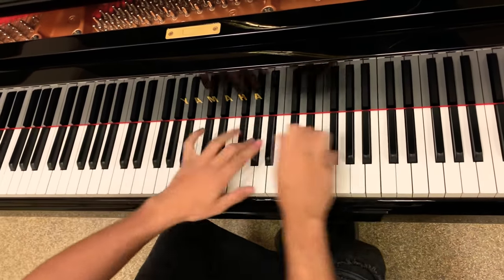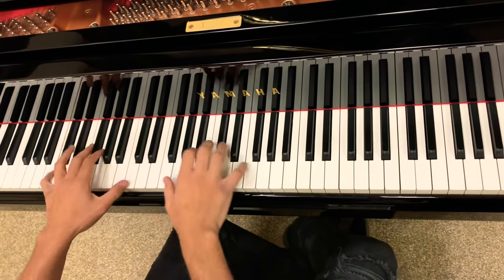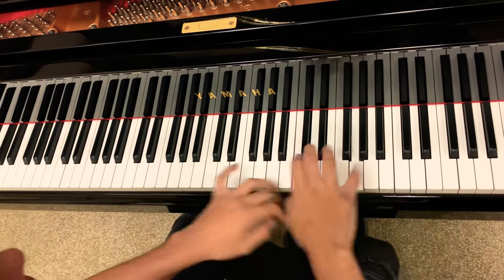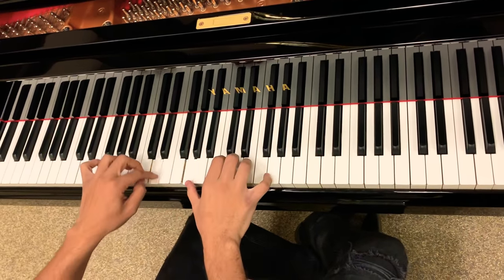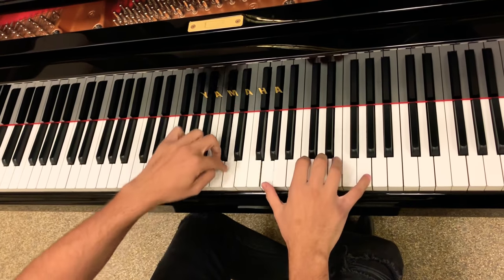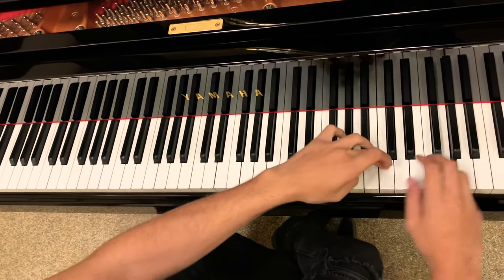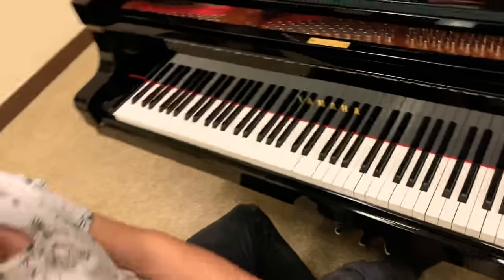Two-Handed Technique (Tutorial) - Jesus Molina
We sat down with the amazing Jesus Molina and had him demonstrate one of the two-handed techniques he uses in his piano playing!

Sign up for our free 5-day Jazz Piano Skills course here!

Make sure to check out Jesus Molina and his music on all streaming platforms.